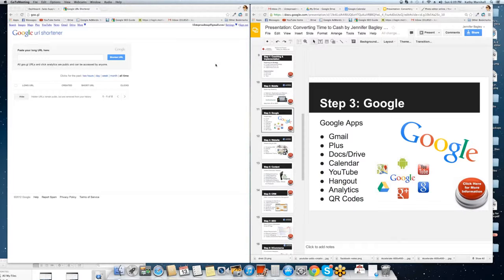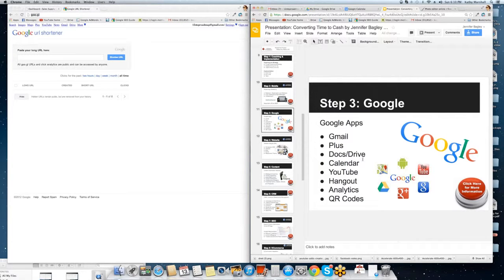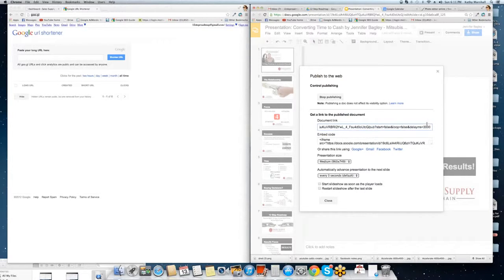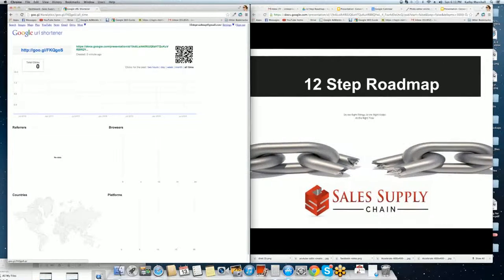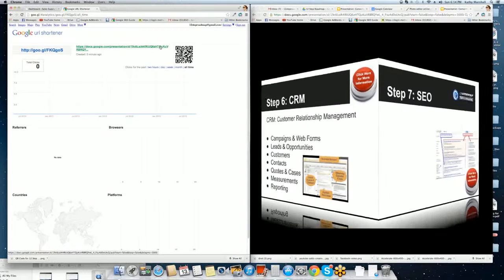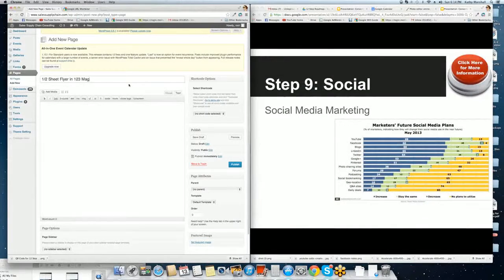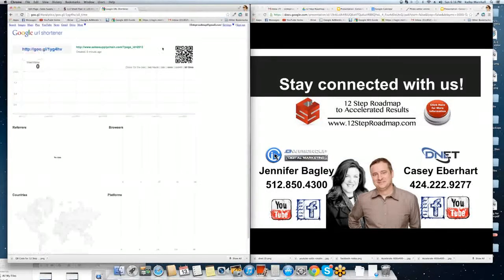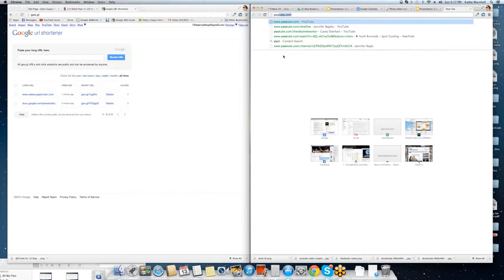How to set up QR Codes in google apps.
Google Apps Training, Session 8, setting QR Codes with Jennifer Bagley, CEO of CI Web Group and Sales Supply Chain Strategist.